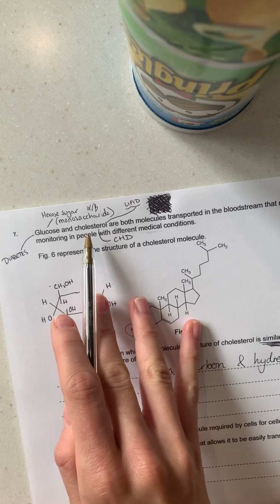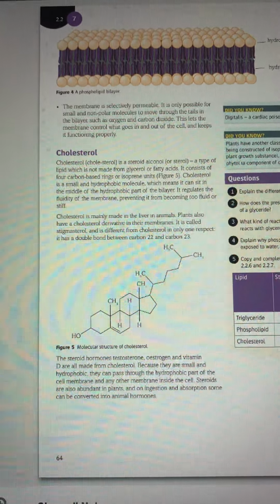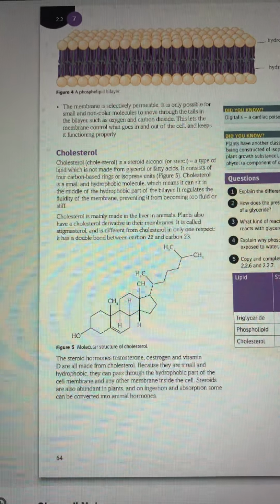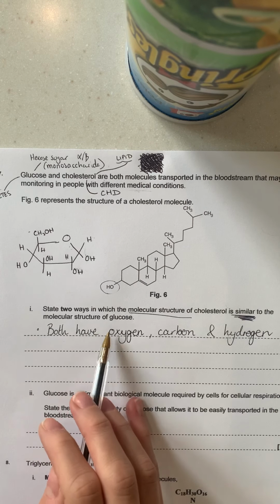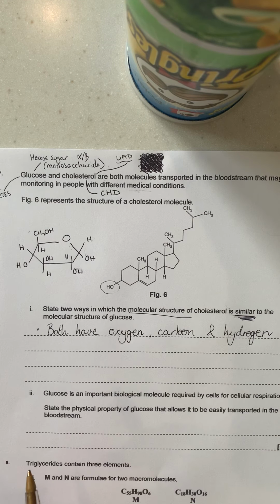Bio mols PPQs Q7